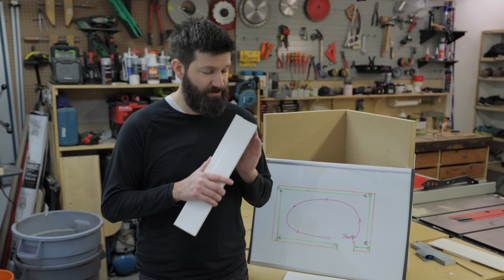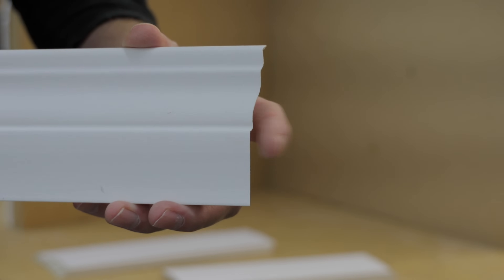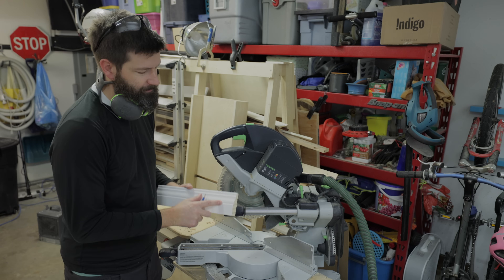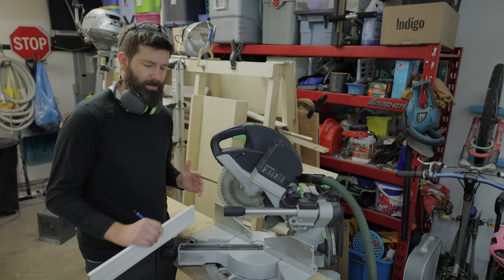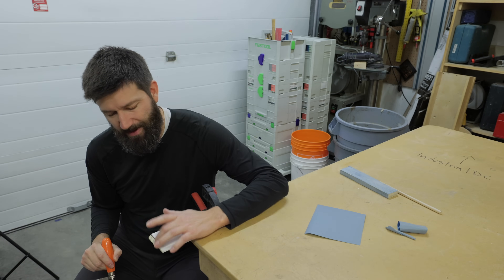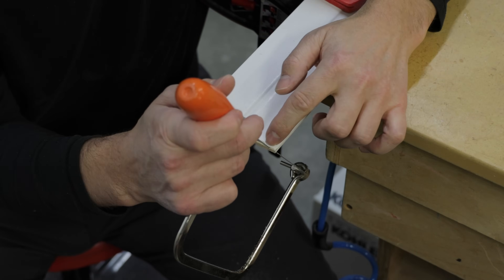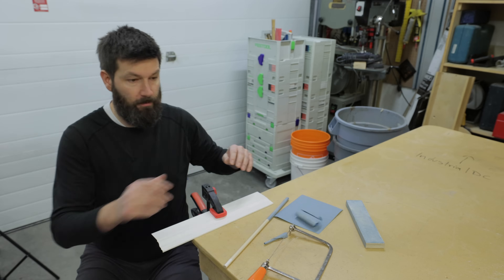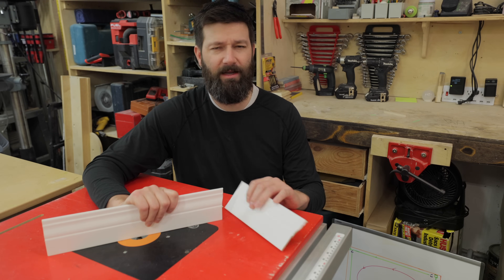How To Make Perfect Baseboard Cope Joints!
The simple steps to make perfect baseboard cope joints, and a look at whether or not the cope joint is better than just mitering the inside corners.

Cope Saw used in the video